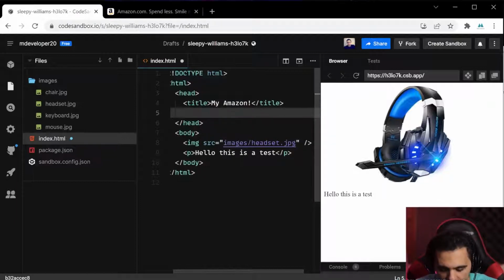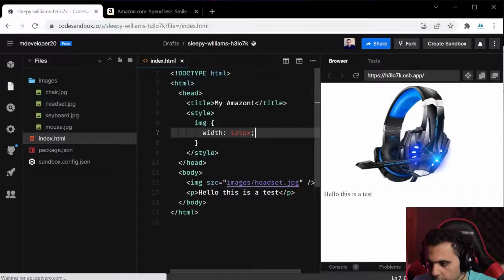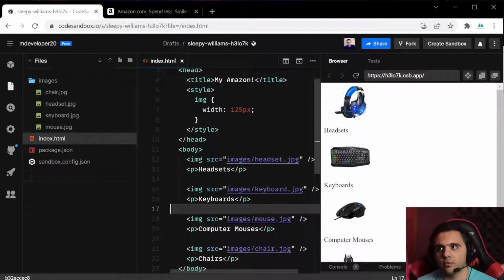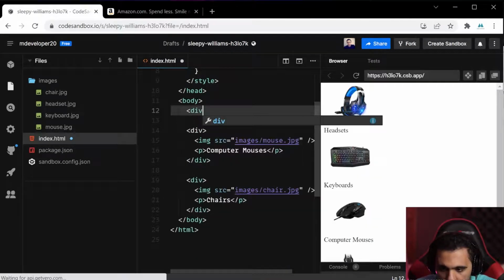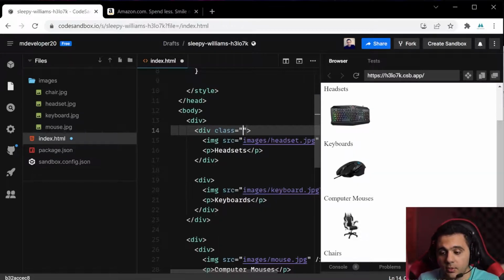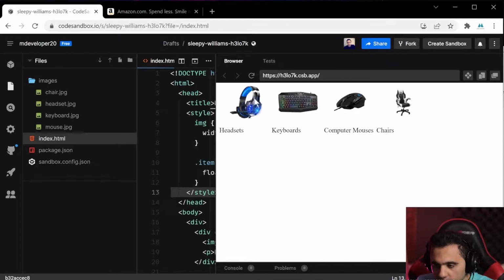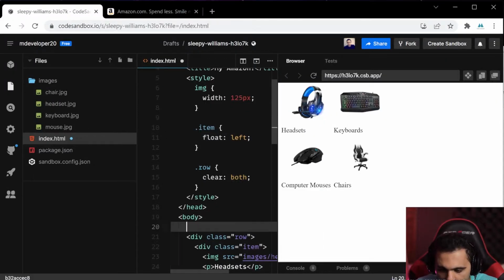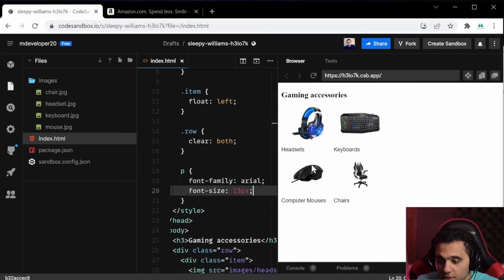HTML CSS Beginner Tutorial [2022] | Let's Build an Amazon website with zero knowledge | Part 1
If you are looking for an HTML CSS beginner tutorial, this is zero-level tutorial is created for you to teach you how to code without any prerequisites. If you don't know where to start web development, here is the beginning point.